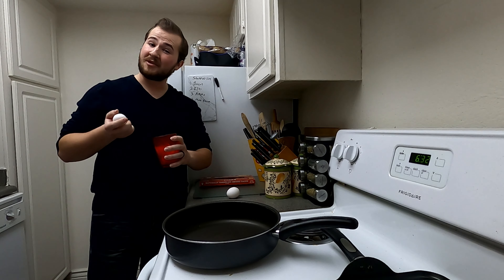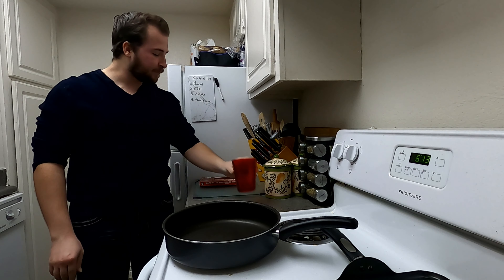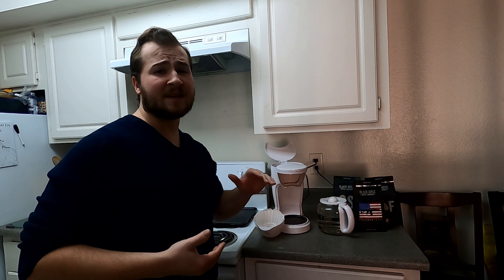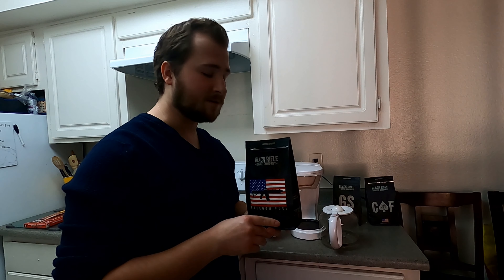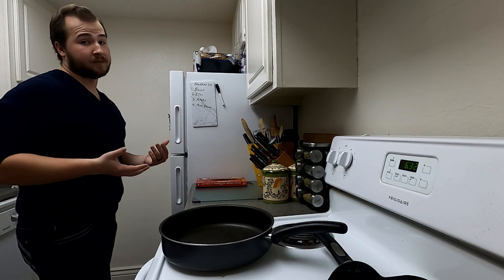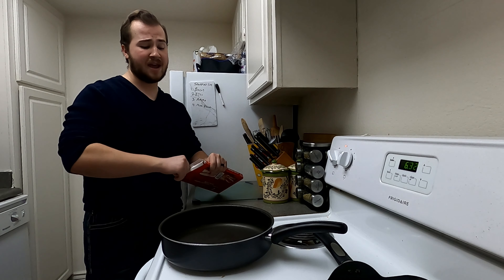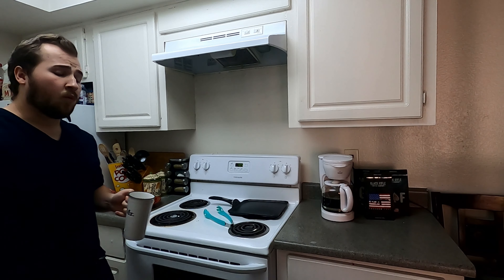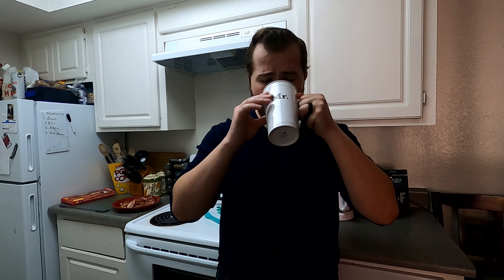How To Make Bacon! (Manly Cooking with Franky)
How to cook like a man!